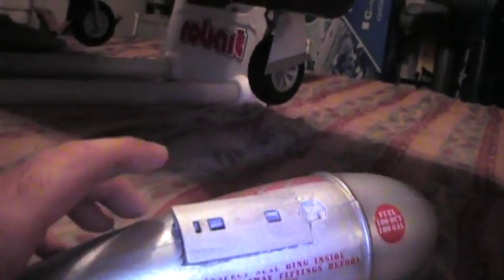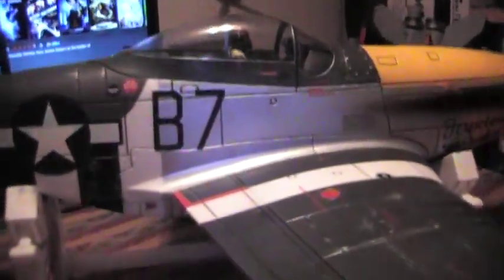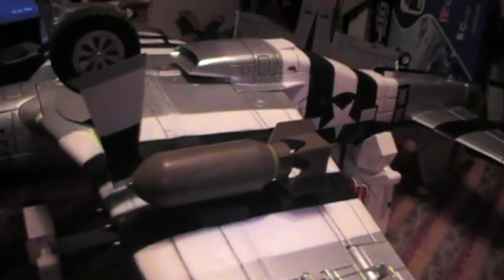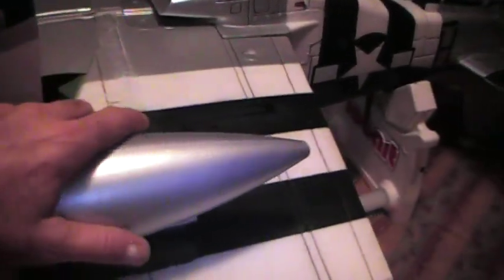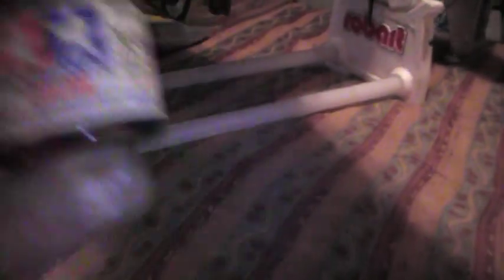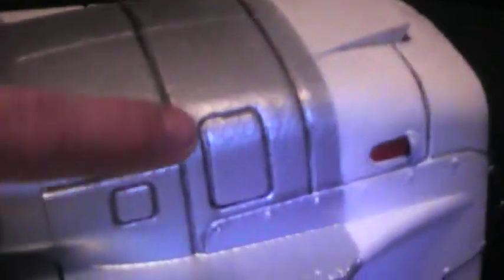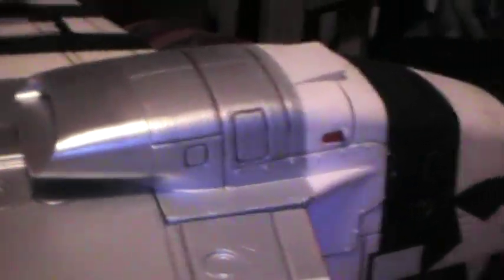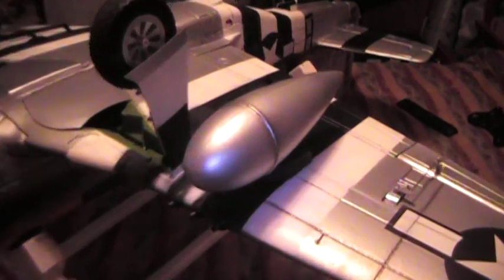FMS 1700mm P 51 Mustang Walk arround 001